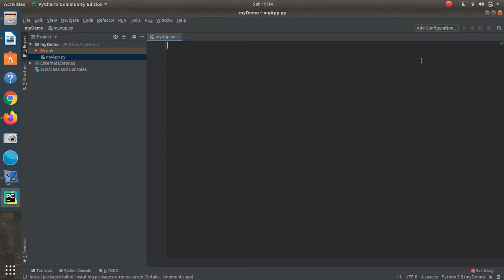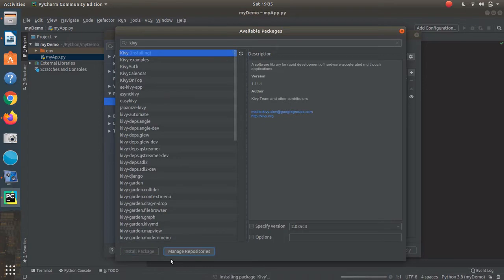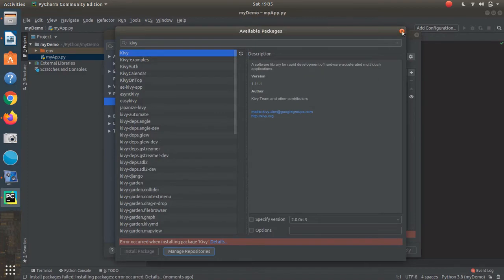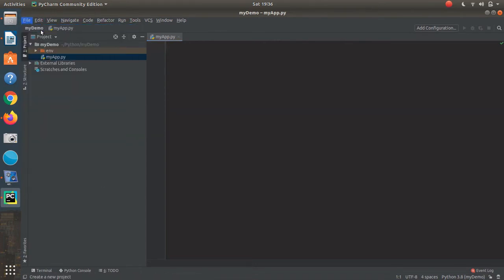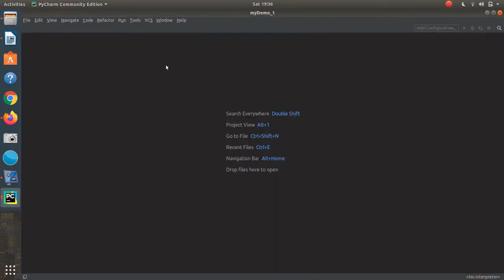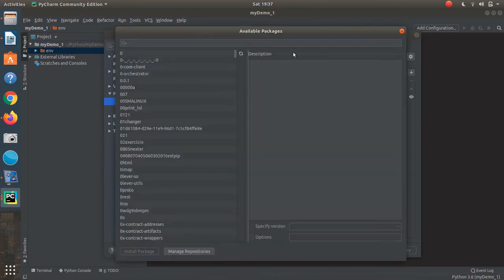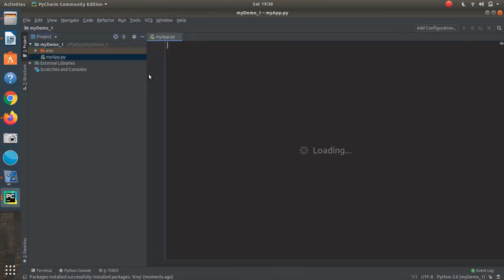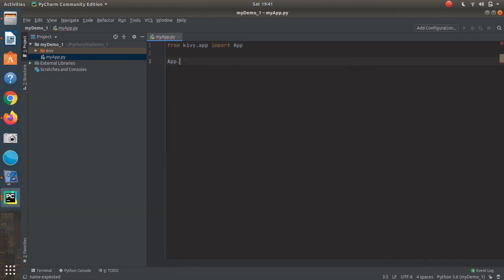Troubleshooting Kivy Install | PyCharm on Ubuntu | Python 3.8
Having issues with installing Kivy on Python 3.8? It's because it's not supported by this version of Python yet. Here's a short tutorial on what to do